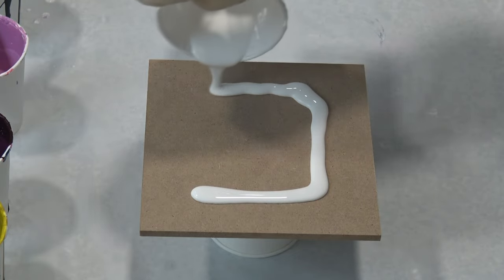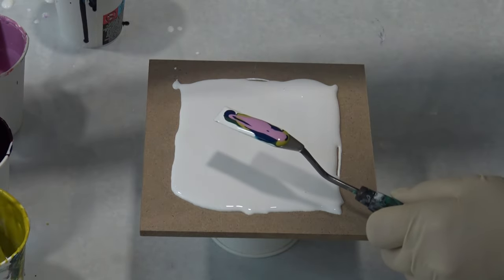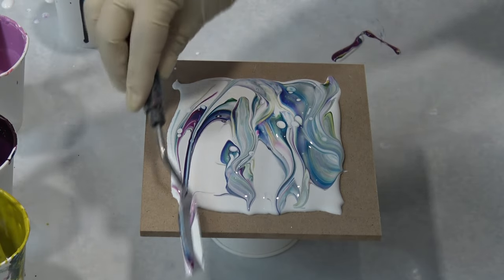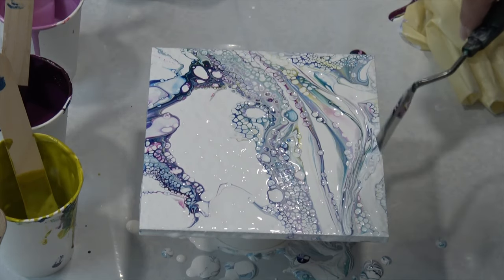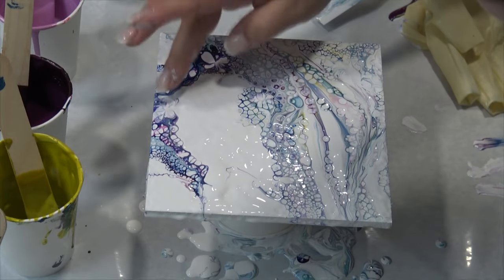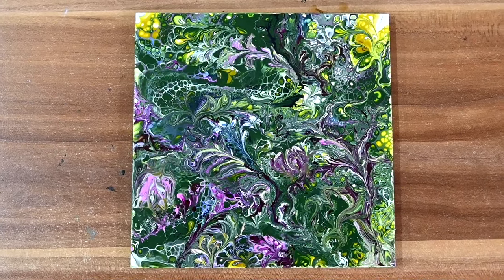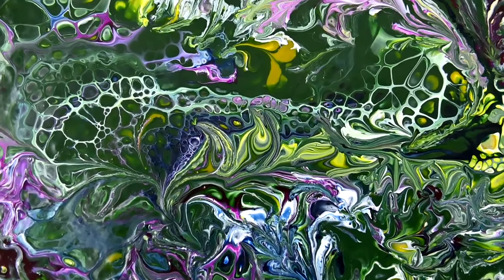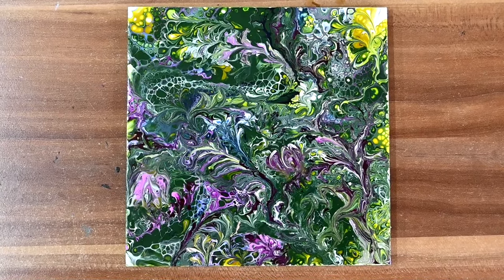Create Enchanting Fairy Garden with Fluid Art Techniques 🧚‍♀️🌼🌟🎨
🎨🌸 Hey there, Fiona Art family! 🌸🎨

We've got something truly magical brewing in Fiona's Art Lab! 🧪🔮

Are you ready to create an enchanting fairy garden using fluid art techniques? 🧚‍♀️🌿 We're going to dive into a world of color and imagination, transforming our canvas into a whimsical wonderland. 🎨🌈

We'll be exploring different fluid art techniques to create a variety of effects, from the delicate petals of fairy flowers to the shimmering path of a fairy trail. 🌼✨

So, grab your paints and let's get ready to pour! 🎨💦

Let's create some magic together! 🌟🎨